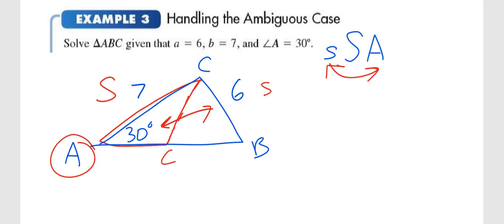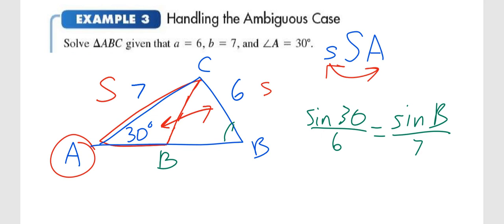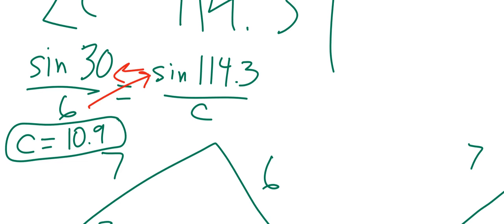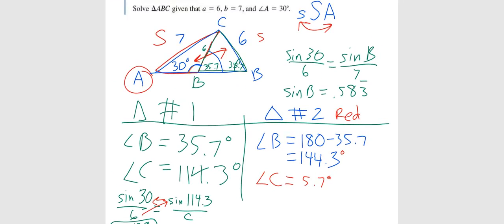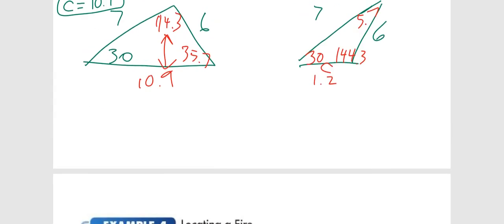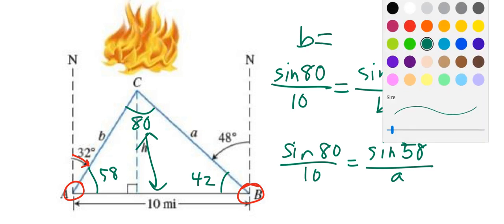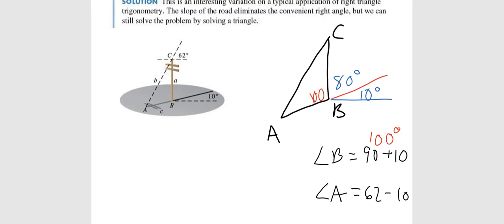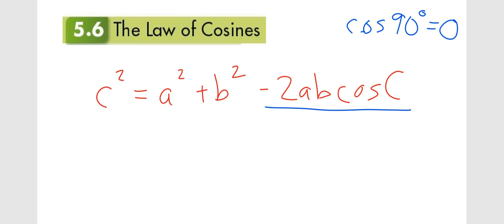Trig 5.5 Part 2 Law of Sines